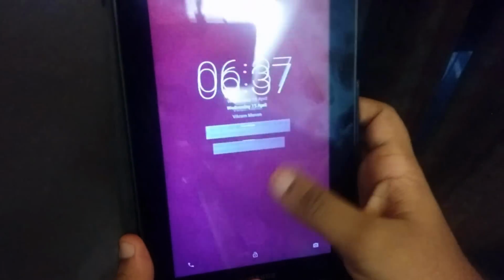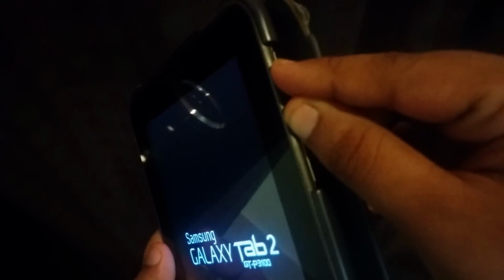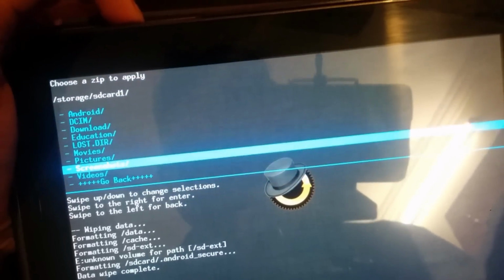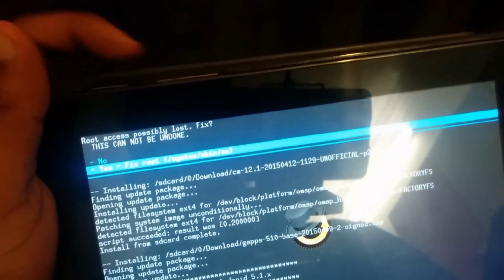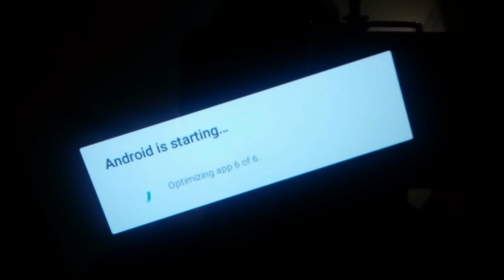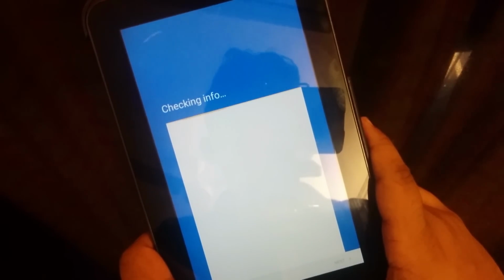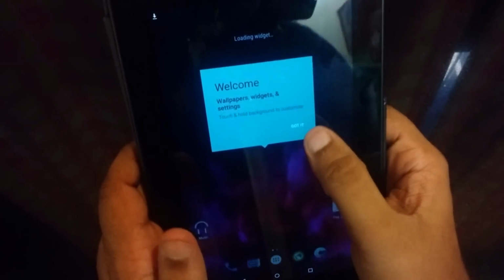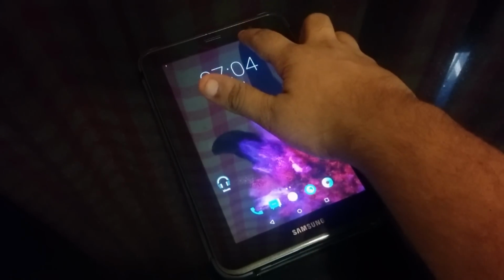Flashing CM 12.1 Unofficial (Android 5.1) on Samsung Galaxy Tab 2 GT-P3100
ROOT REQUIRED
Flashing CyanogenMod 12.1 (Unofficial) thats based on Lollipop 5.1 (Stock Experience)...on Samsung Galaxy Tab 2 (P3100).

This ROM was develoed by Android-Andi.
Special Thanks to him.

You will find the download link once u head onn to the above link...and all other sort of details.